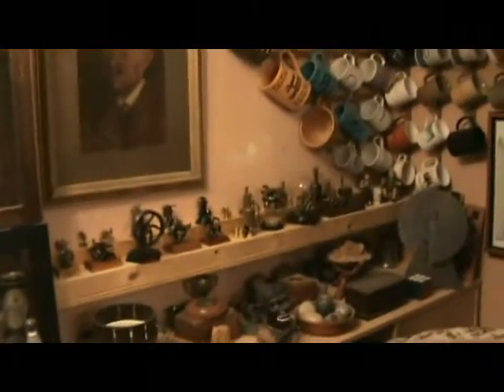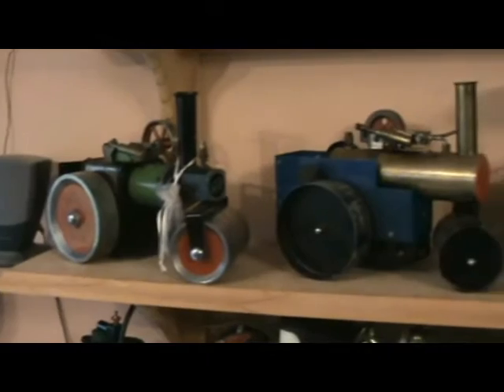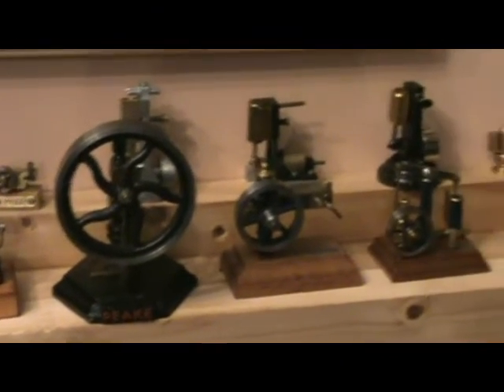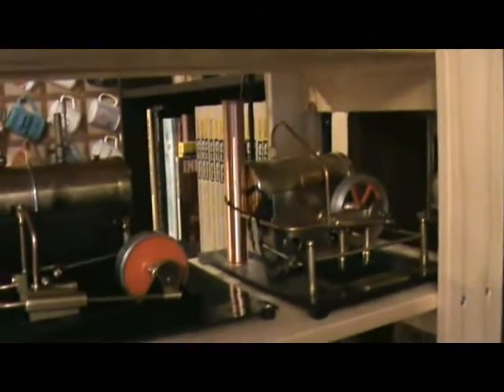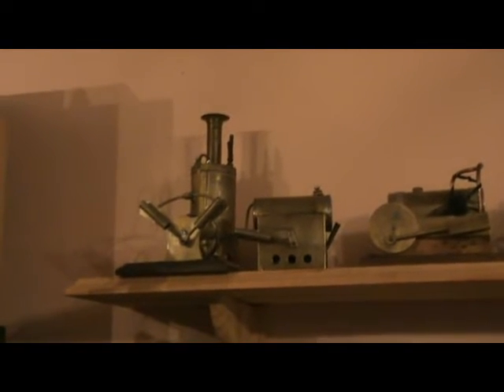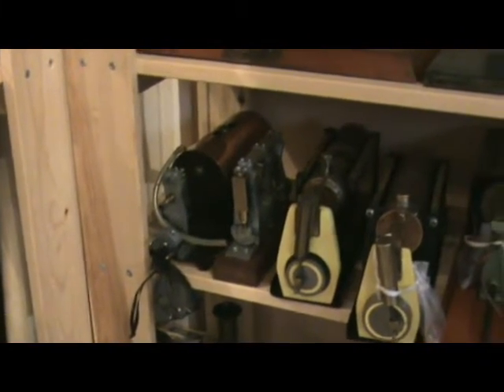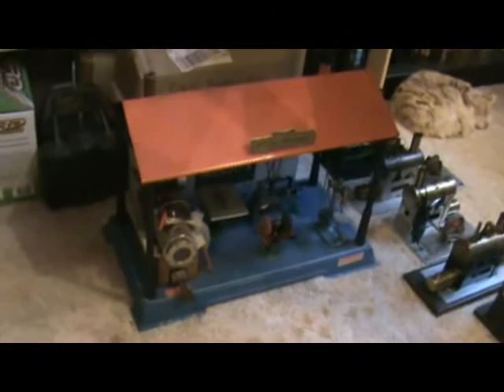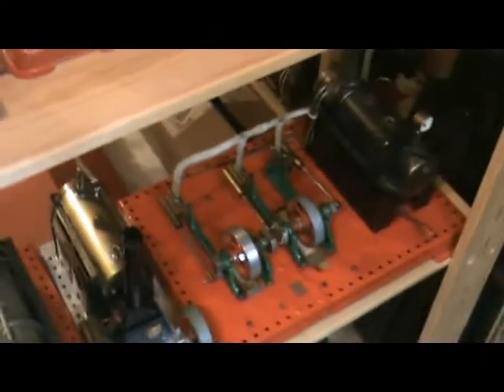STWWW 2015 tour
STWWW 2015 guided tour